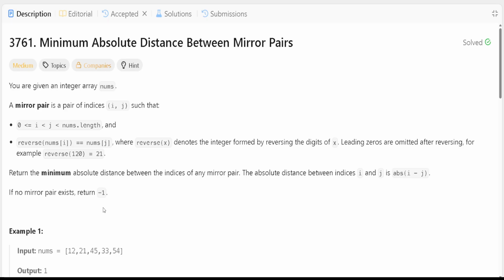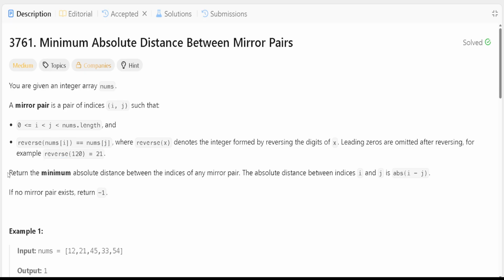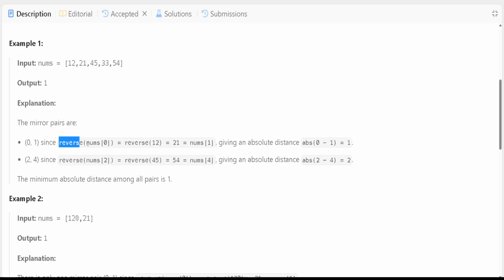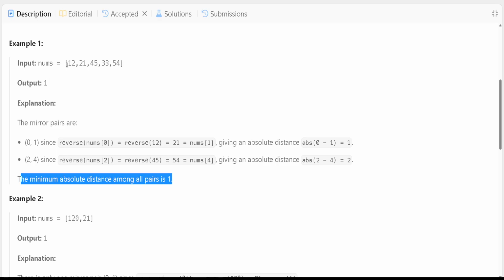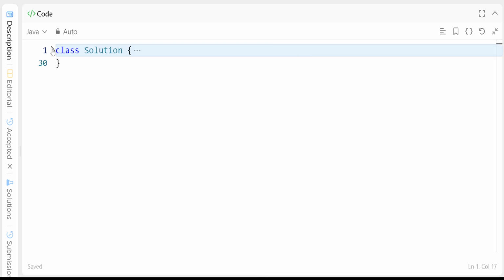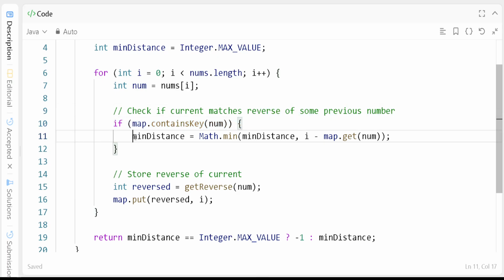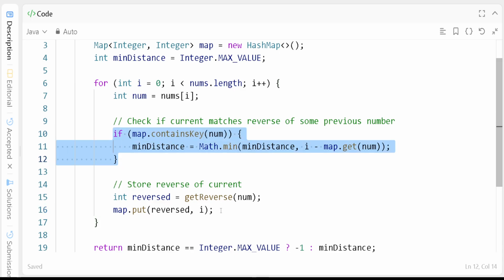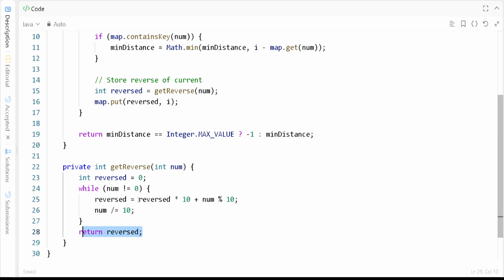Minimum Absolute Distance Between Mirror Pairs Explained | LeetCode 3761 Java Solution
1. Daily LeetCode Solutions & Video Explanations (YouTube + Website)
2. Structured Courses [Full Course Catalog
3. DSA + System Design Bootcamps for practical, real-world readiness
4.Connect & Enroll